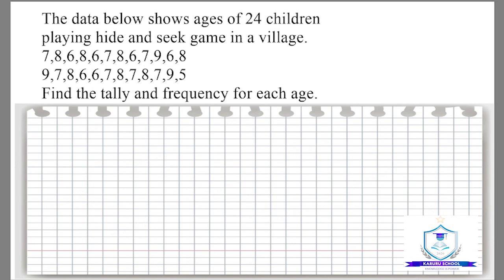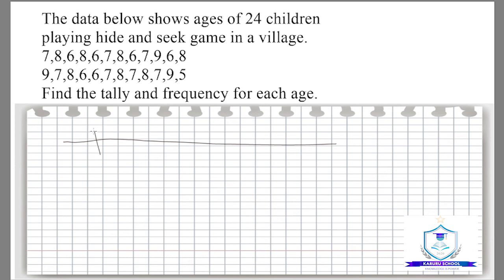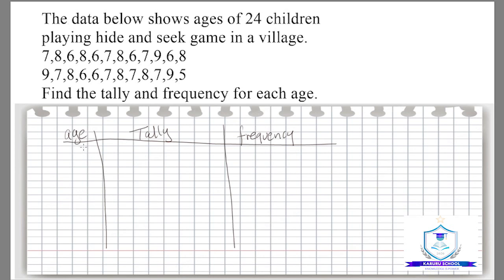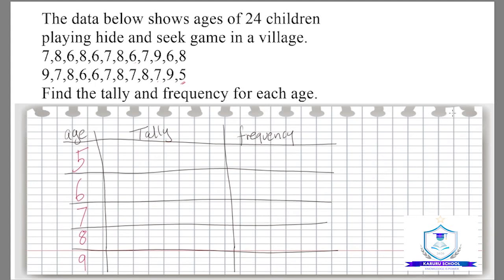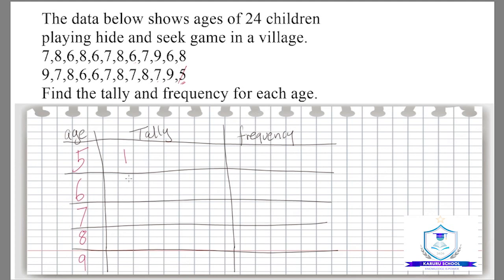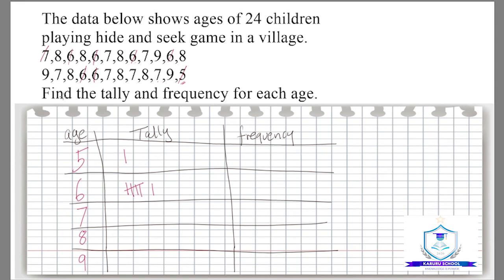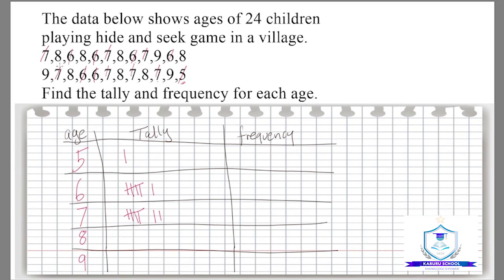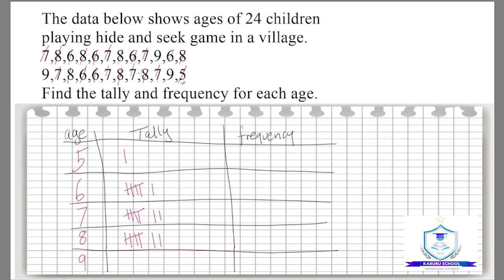Basic Statistics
Today the presentation is about introducing the learner to basic statistics which includes familiarization of data points as well as making tallys and frequencies gathered from the data points. This concept will be upgraded in our future presentations.

The learner should find this easy to understand as a foundation for future lessons.